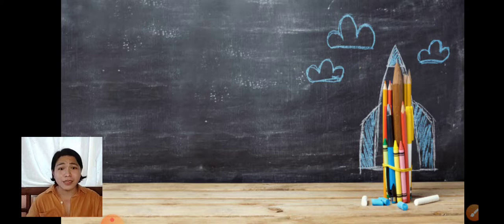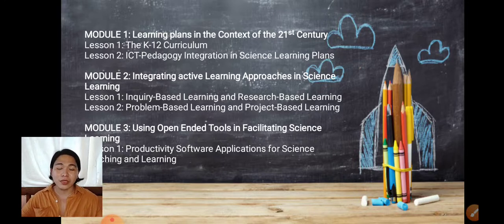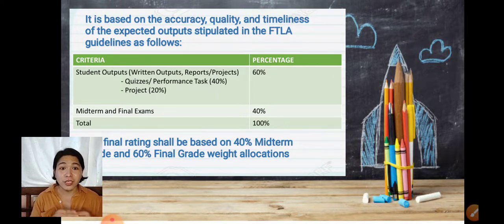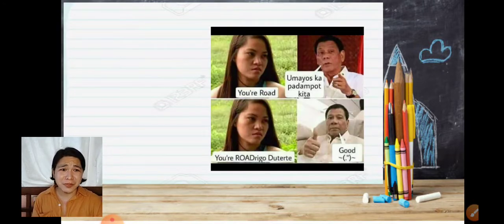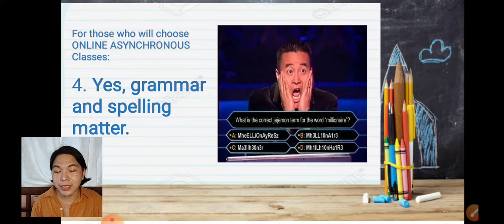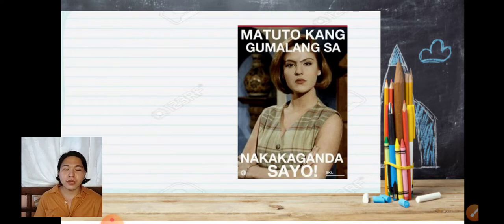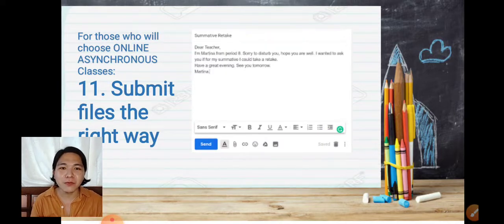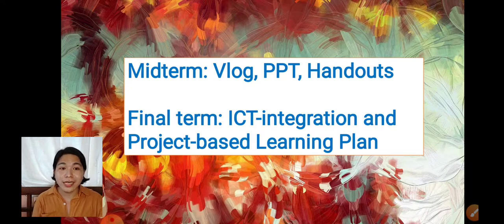Orientation (S120- Technology for Teaching and Learning 2)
Hello students!

This orientation video includes the FF:
1. Course description
2. Topics
3. Grading System
4. Rules and regulations
5. Major requirement

Note: You are not allowed to fill-out the form unless you watch from start to finish the orientation video.